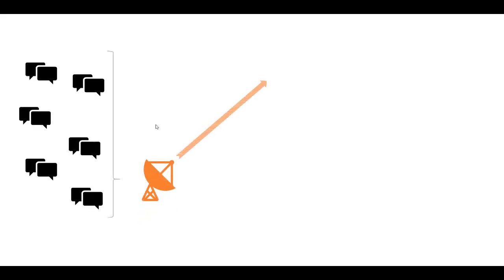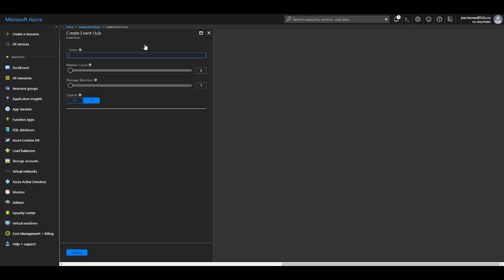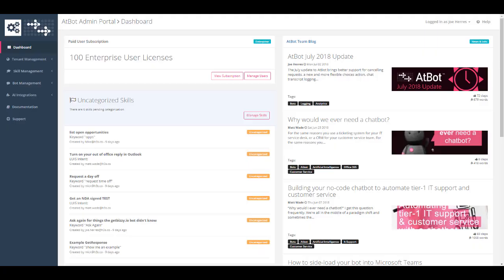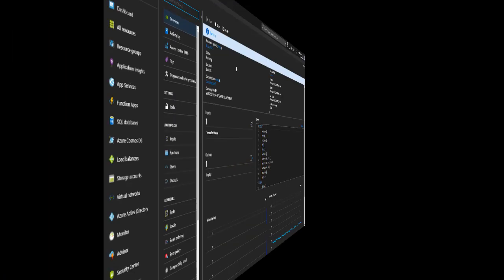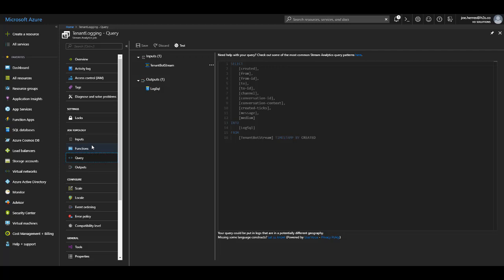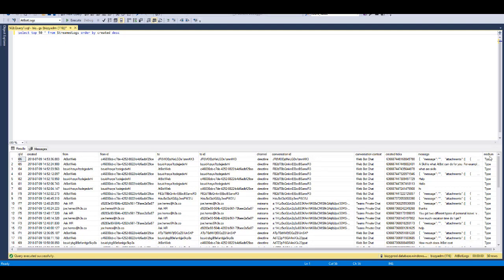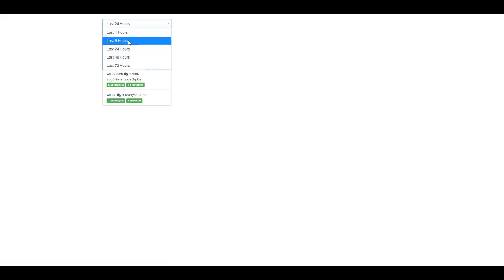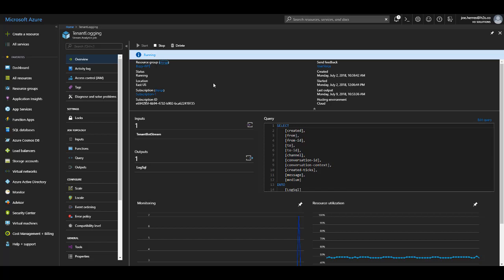Using Azure Event Hub and Stream Analytics for Chatbot Logging in AtBot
Bring your Azure-based chatbot to the next level by logging all chats it has with users in your tenant. Using Azure Event Hub and Stream Analytics, you can gauge how your colleagues are using your bot, which will give you an idea of information and tasks people are taking advantage of, plus what they might be looking for that the chatbot doesn't currently do.

Built directly into the AtBot Admin Portal, you get the benefit of high-quality analytics right with each AtBot you create. Available to Enterprise and Web Bot customers.

AtBot is the premiere bot as a service for the Microsoft Cloud. Build multiple custom bots without code. Bots have been democratized thanks to this unique new product offering. Sign up for your free, 30-day trial